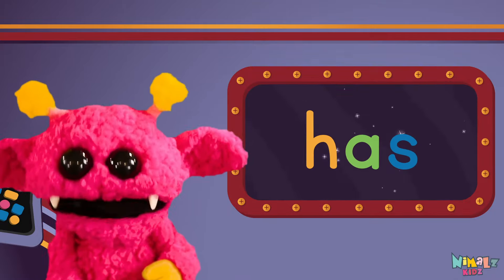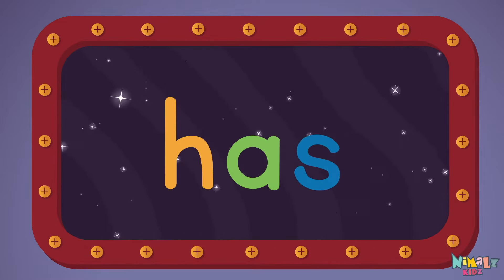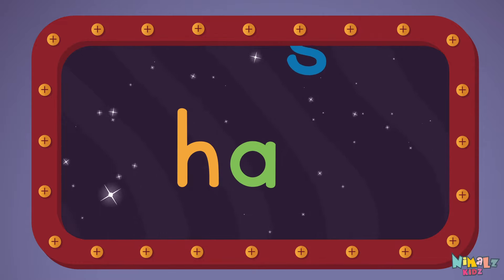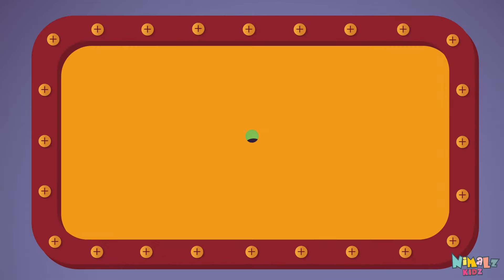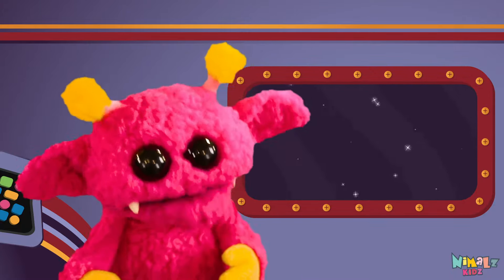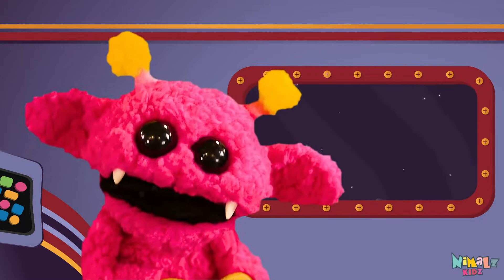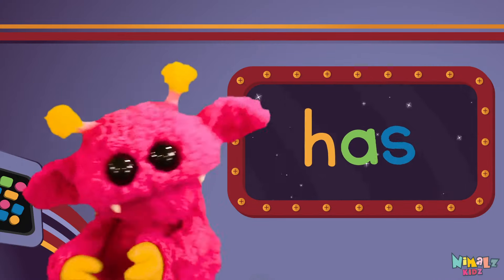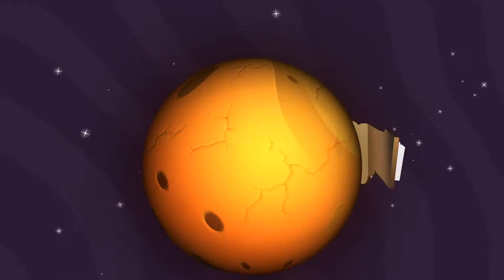HAS - Let's Learn the Sight Word HAS with Hubble the Alien! | Nimalz Kidz! Songs and Fun!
Learn the Sight Word has!!!